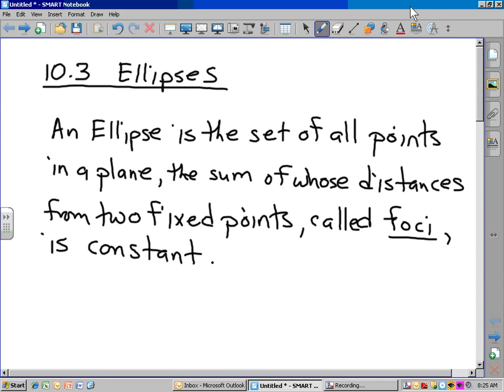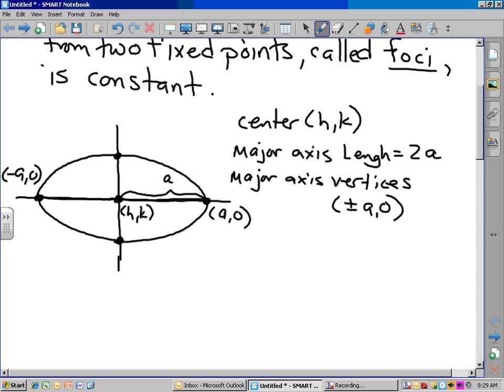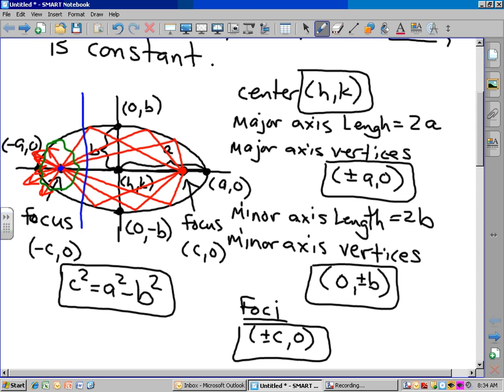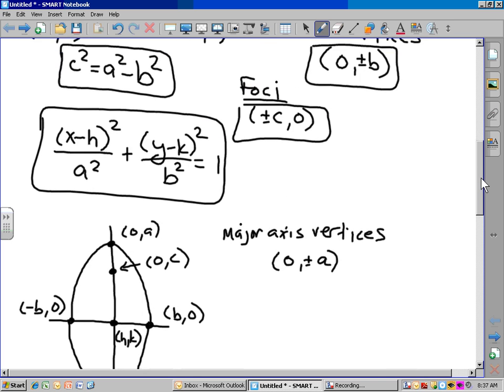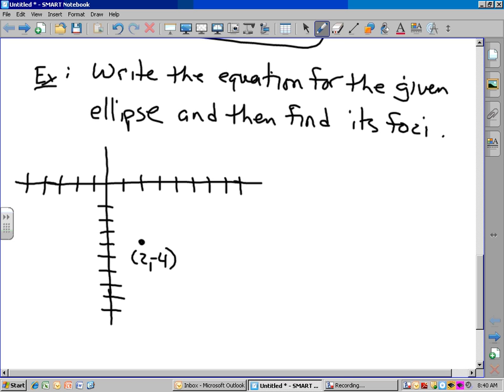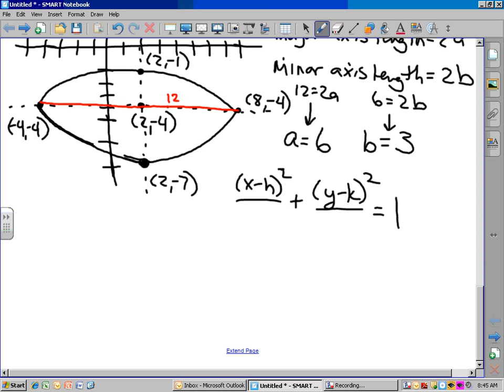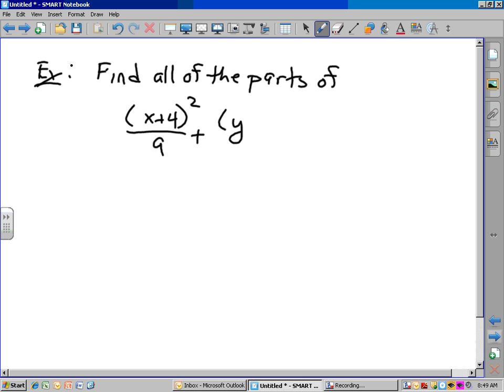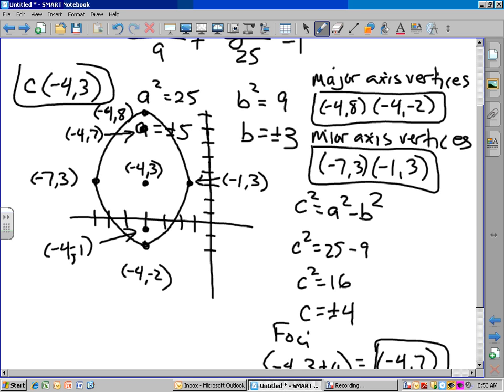10.3 Video Notes Precalculus Part 1